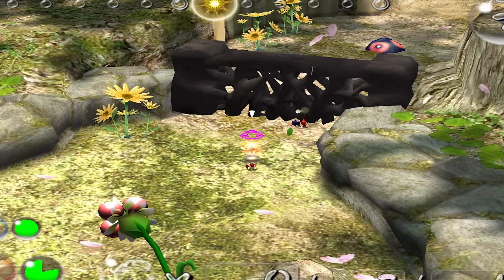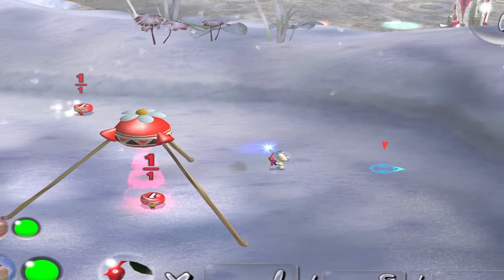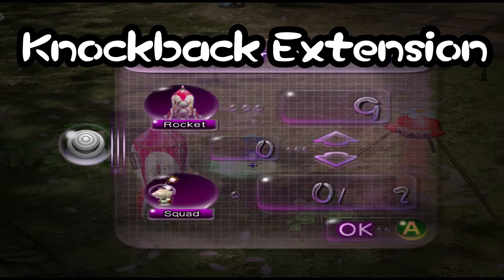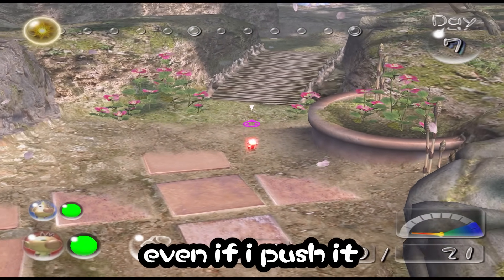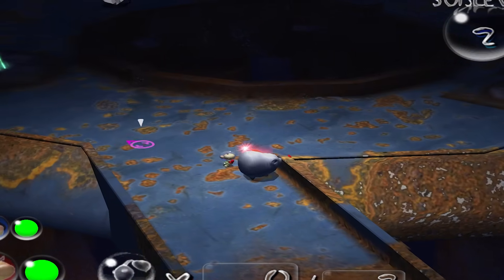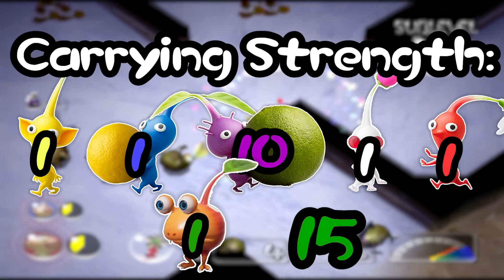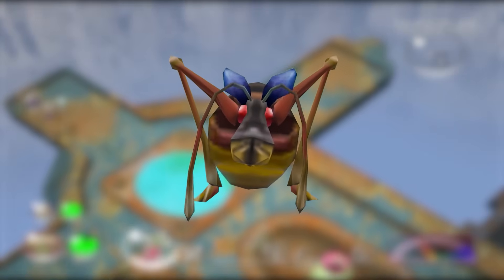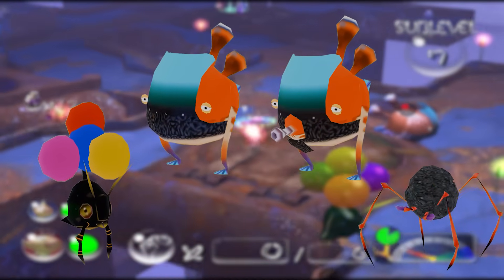Can You Beat Pikmin 2 With Only 1 Of Each Pikmin?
pikmin 2? more like 2 pikmin am i right

*second channel* for the cave recordings of this challenge

Massive shoutout to @MeltyPlayer for making the Fin Model Utility that I *utilized* for the animations in this video!

Chapter List:
0:00 Intro n' Rules
1:07 Escaping The Tutorial
2:44 Assembling Our Army
4:50 S̸̬̦̻͙̻͔̳̙̥͚̺͚͍͌͜ţ̷̡͕̪̱̦̦͓̞̇̑̏̓̄́̂͋͌͛̕i̶̼͈̘̦̤͙̯̗̞͌l̸̘̼͔̞̪̼̈́l̷̨͍͉͓̤͙̳̼̟̝̠̈͛͂̔͌́ͅ Escaping The Tutorial
7:33 Actually Assembling Our Army This Time
21:59 Getting Bill's Bills
33:49 The Challenge Drones On
43:32 The Last Treasure
44:53 Credits